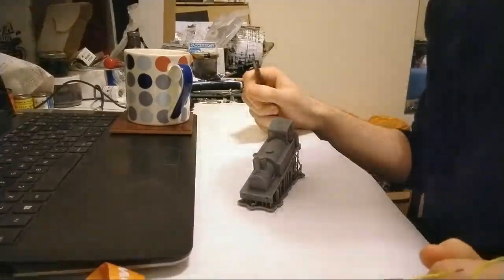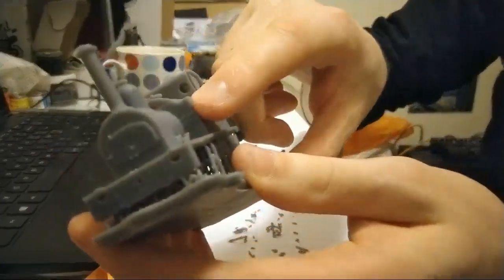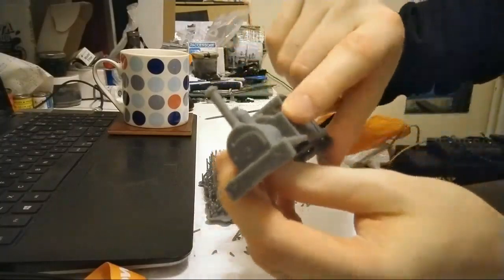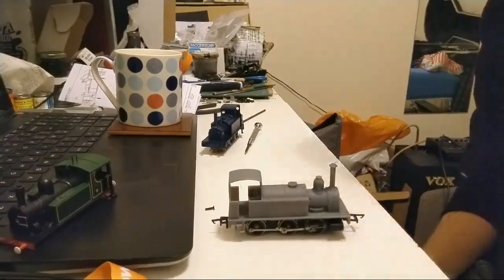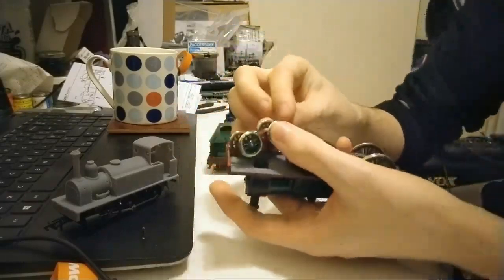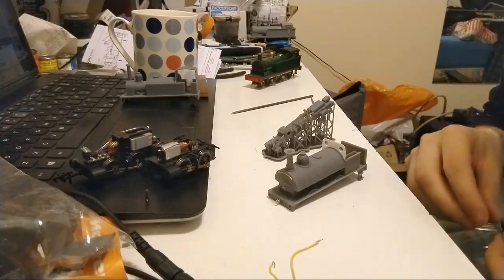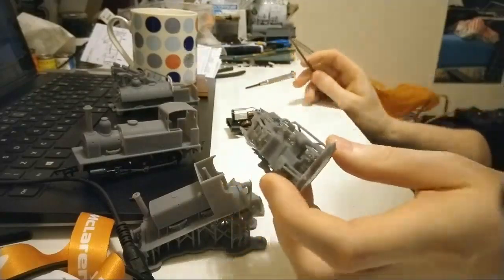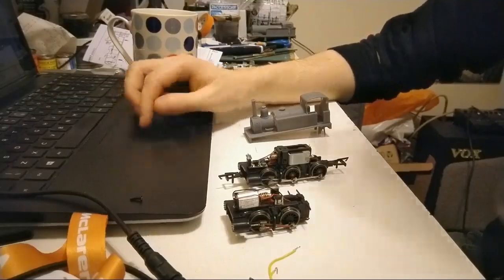Resin Prints Support Removal Example & Current Projects Update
A fairly rambly video here, starting with an instructional on how to remove support material on prints. Then we go into even ramblier territory with a look at the Neilson body for the Electrotren 0-6-0 chassis, a first look at the SECR Manning Wardle and modified RTR chassis.

Apologies for poor quality, my WiFi was trying it's best to thwart us! Also the phone mic is making my s sounds a bit weird. Not much I can do about that I'm afraid.